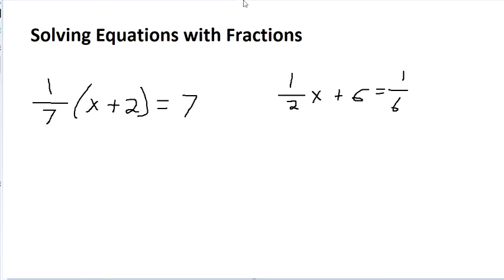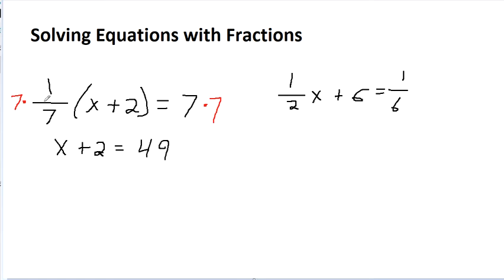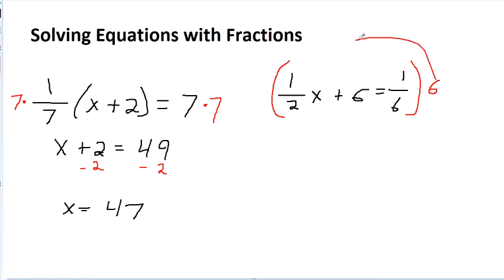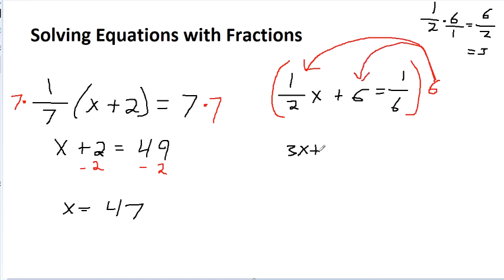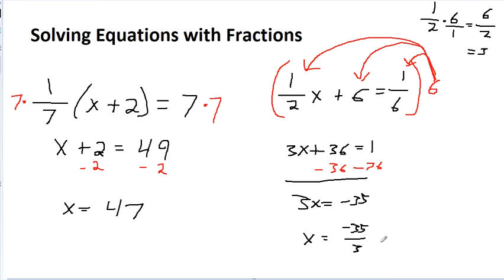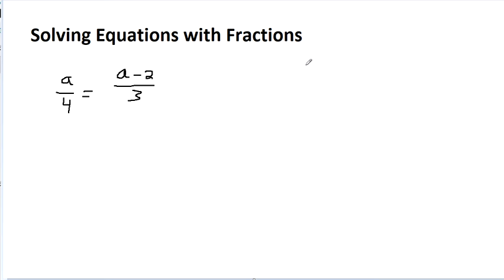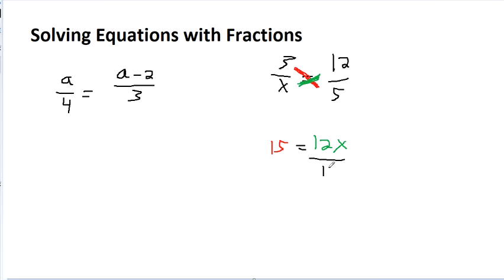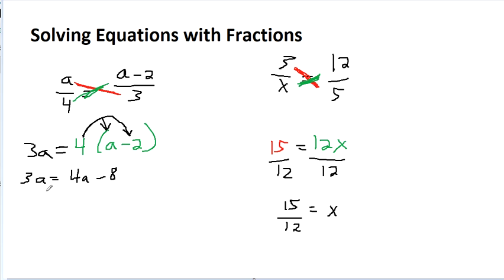Solving Equations with Fractions